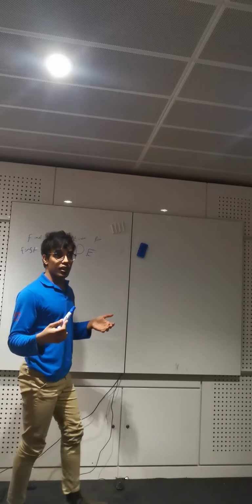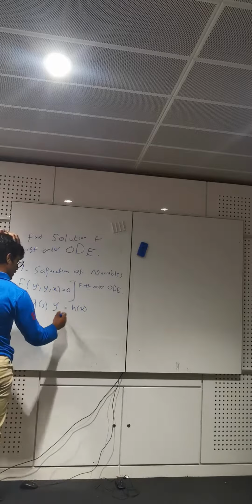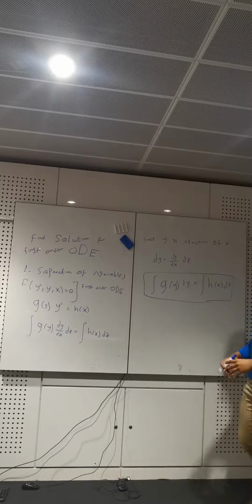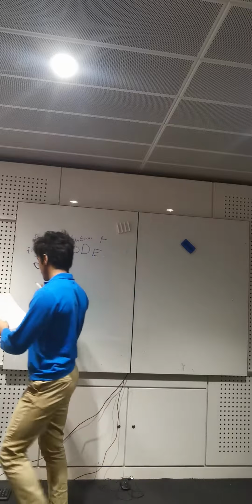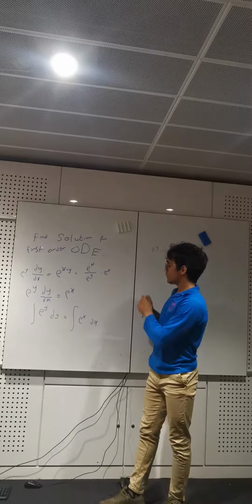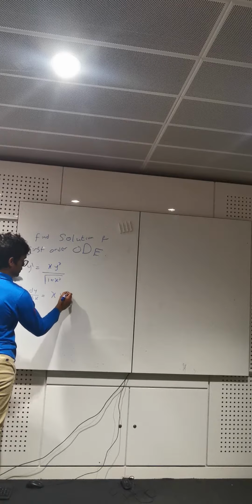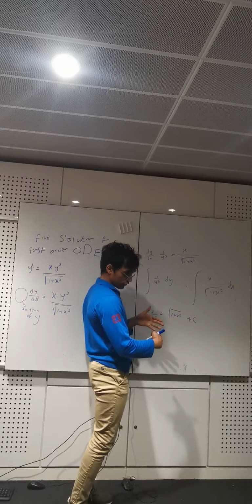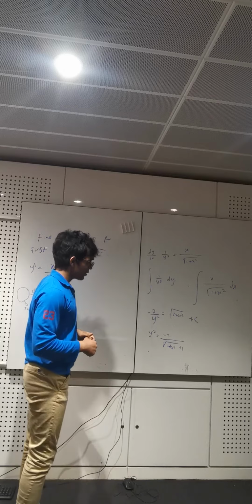Solving ODE by saparation of variables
Solving first order ODE by the method of saparation of variables